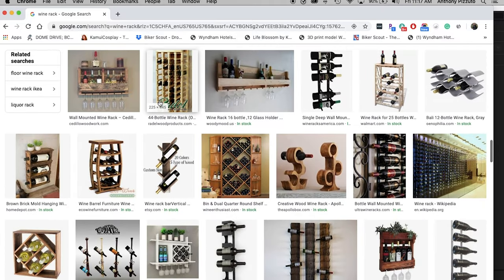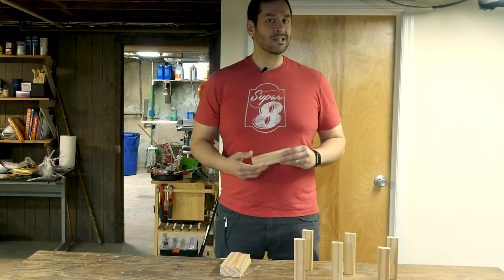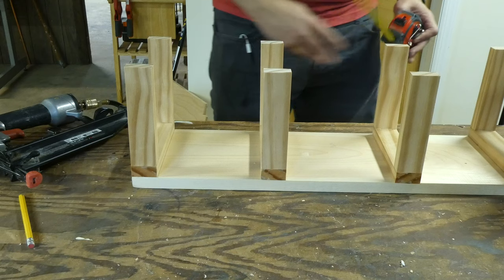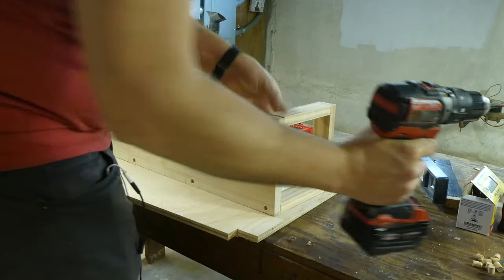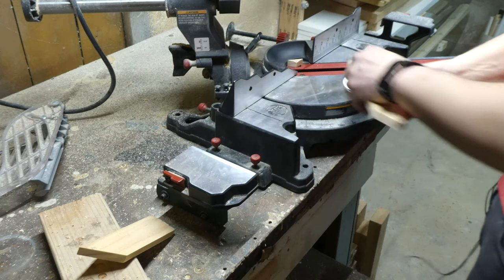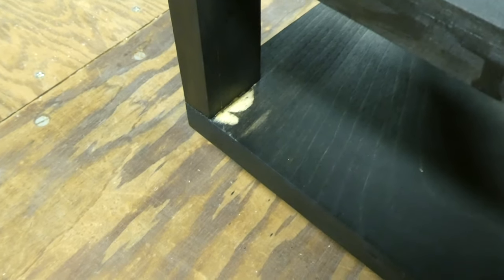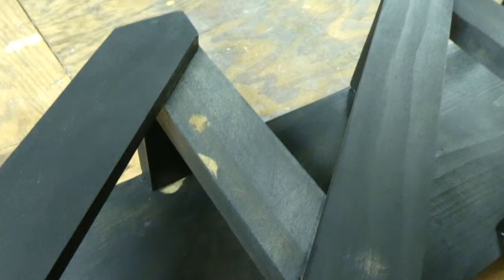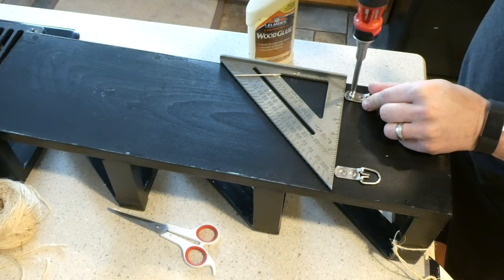How to Make a Custom Wood Wine Rack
It’s the most wonderful time of year! And why buy a present when you can make one?

At my office, we celebrate the holidays with the time-honored tradition of gift-giving through an event known lovingly as Secret Santa. Through fate and how one's fingers hit folded pieces of scrap paper with someone’s name on it, I chose someone who I know relatively well (whew).

Knowing that this person just got their first apartment and that they liked wine, I decided a wine rack was in order. And since the best presents are the ones that are homemade, I thought, why not make one!

A quick Google search, and an idea based on this rustic wine rack from Atterstone I went down to the shop to get started.

I decided to challenge myself by only using materials I had in stock. This way I could put that $25 Secret Santa cap toward stoking the wine rack with… well wine! Check out this latest episode to see how I did it, and as always, I’d love to hear from you.

Like what you see? Want to support future videos? Please consider shooting me a buck or two. Thanks!